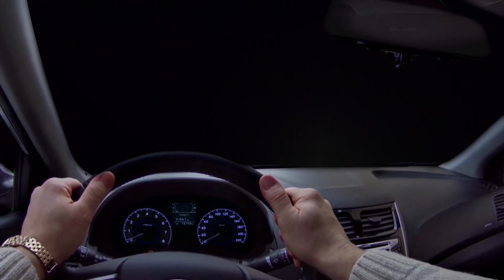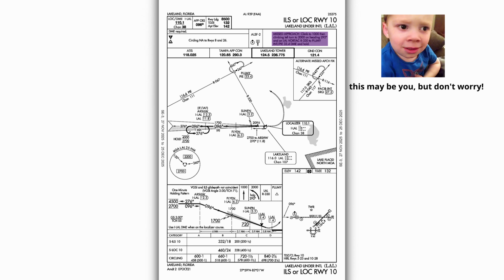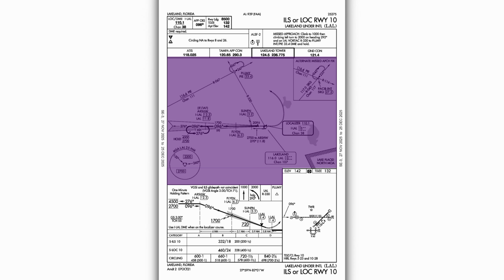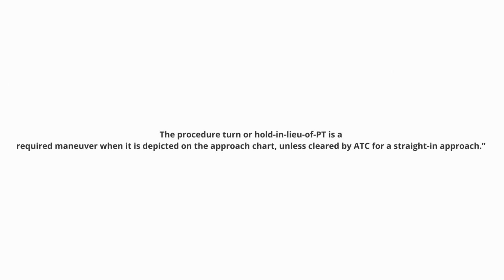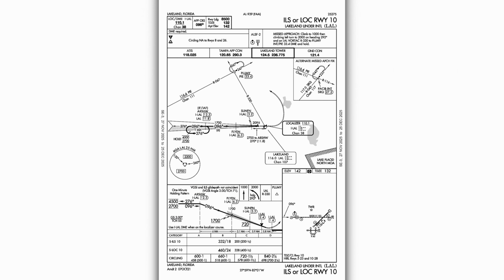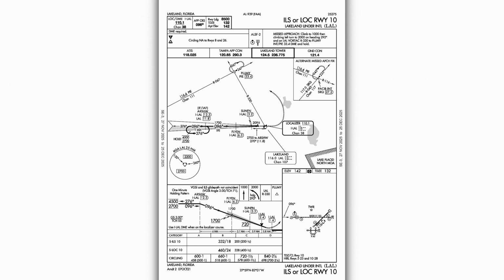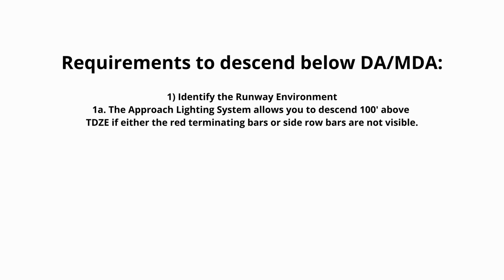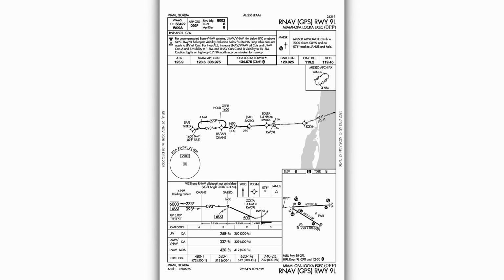Understanding Instrument Approach Procedures | IFR Training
A little video I made to help instrument students a little bit...

Keep in mind this is my first ever video that actually teaches a subject. I tried to use all of the most accurate resources, and a little humor... but I may still be wrong on some things and they may not be explained in the greatest way.

If you would like to see more of this type of content, feel free to let me know in the comments on what topics you would like to see, and if you have any feedback on the video you can let me know as well.